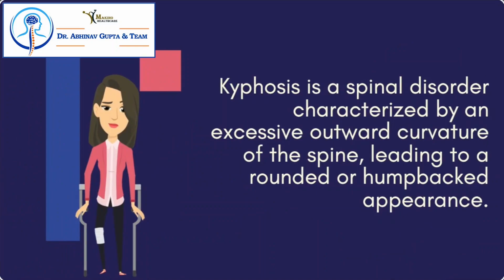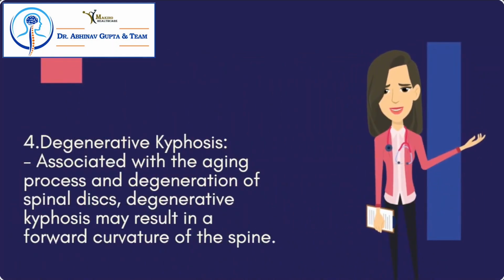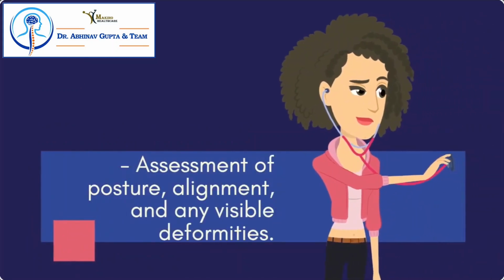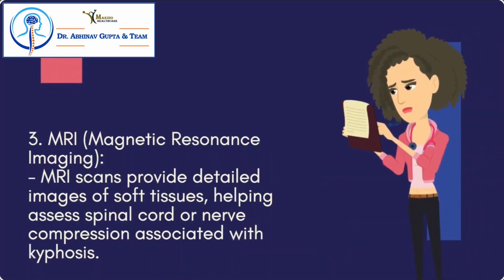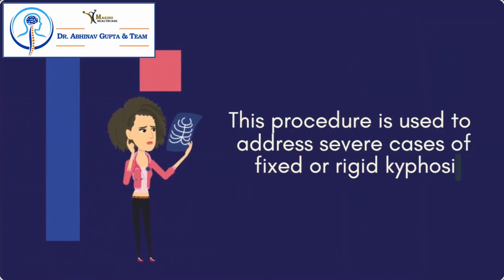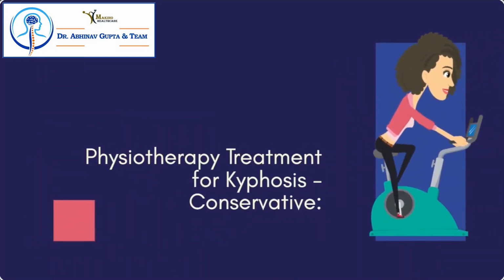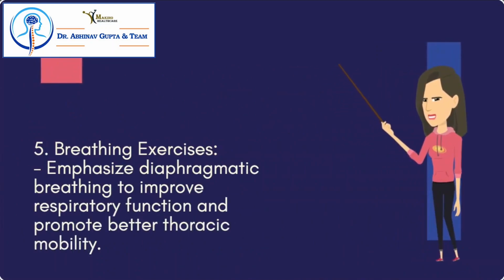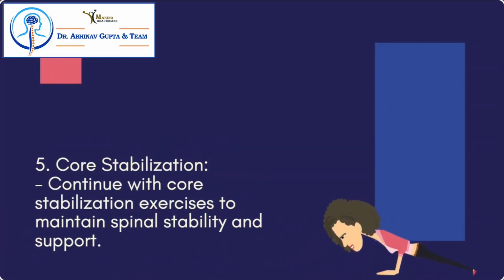Kyphosis - Hunchback - Abnormal Curving of Spine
"🎬 Unveiling the Truth about Kyphosis! Empower yourself with knowledge for a healthier posture! 💡💪 kyphosis spinehealth healtheducation "

Remember, knowledge is power! Let's support each other on this journey. 💙